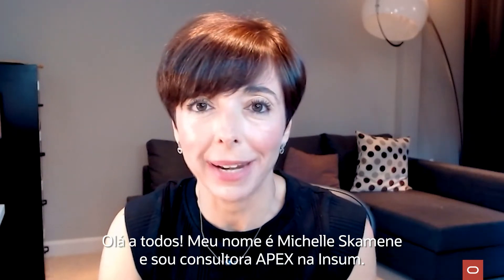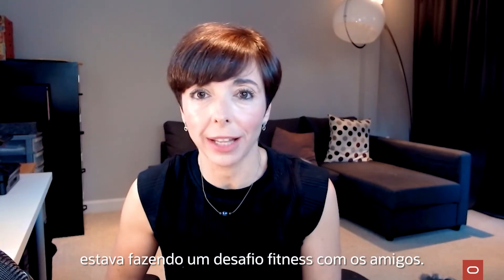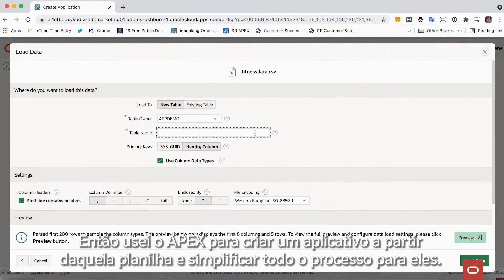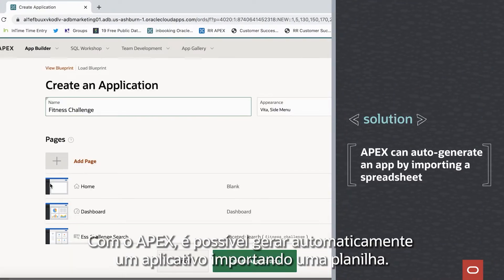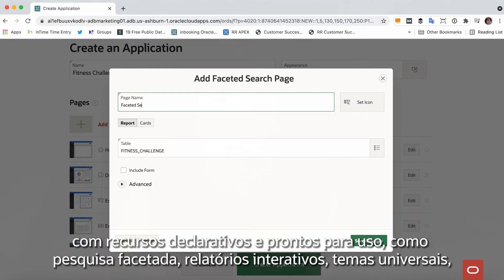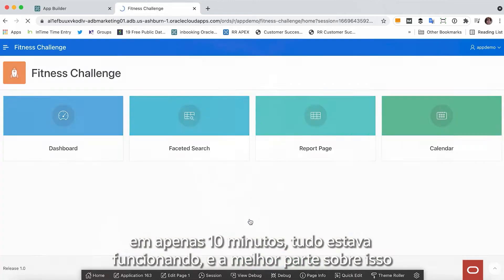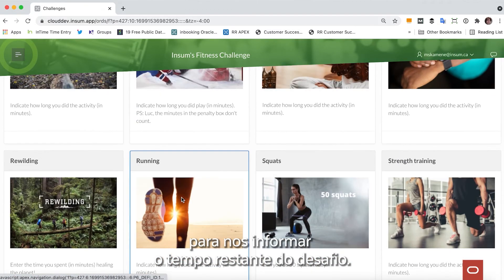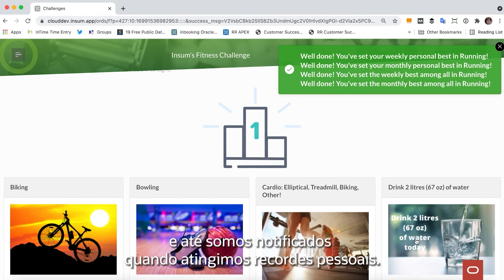Gere um aplicativo da web a partir de uma planilha com o Oracle APEX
O Oracle Application Express (APEX) é uma plataforma de desenvolvimento lowcode que permite a qualquer pessoa criar aplicativos com rapidez e facilidade. Aprenda como assistindo a desenvolvedora Insum, Michelle Skamene, usar oracleapex para criar o aplicativo de desafio fitness de sua empresa.